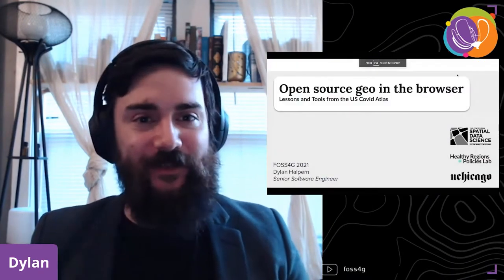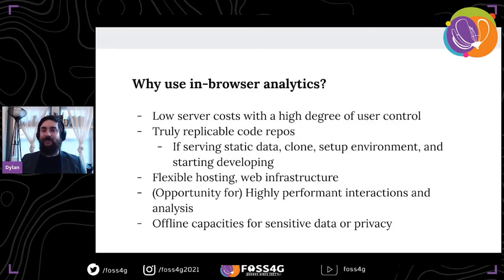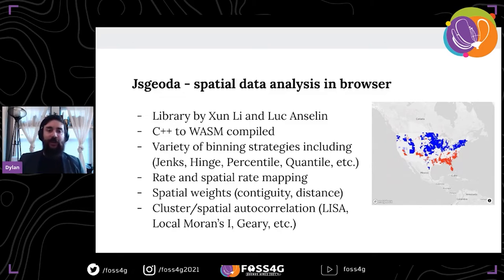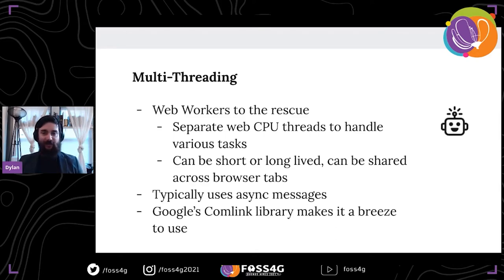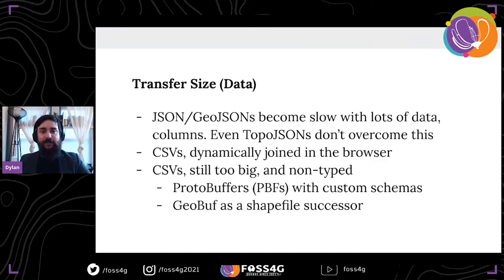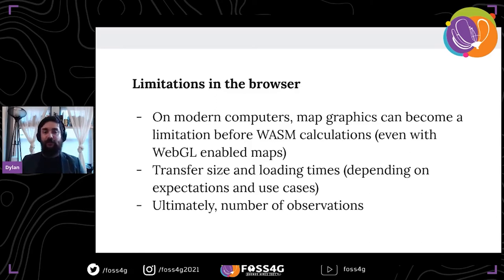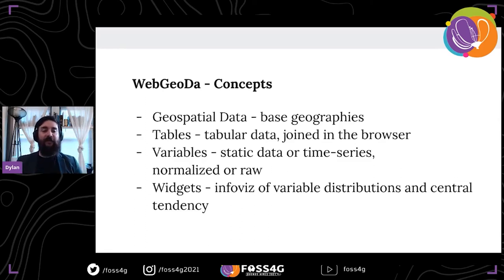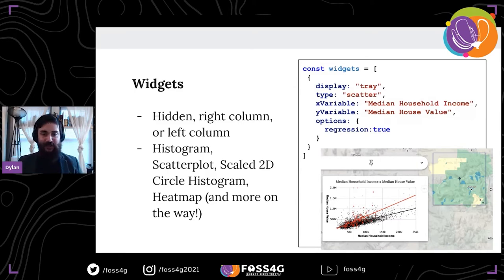FOSS4G - OSGeo in the browser: Advances in client-side WebAssembly-based Geospatial Analysis...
OSGeo in the browser: Advances in client-side WebAssembly-based Geospatial Analysis and frontend visualization using jsgeoda and Vis.gl

In-browser analytics have grown in popularity as personal computers and mobile devices have increased capabilities in CPU and GPU performance to handle and represent geospatial data. Efficient data transfer formats, in-memory analytics, and cheap static or serverless web infrastructures set the groundwork for robust client-side data handling, parsing, and visualization. Additionally, the ongoing development of WebAssembly libraries, a web technology to wrap and translate existing modules from C, Go, Rust, Python, Java, etc. into a JavaScript virtual machine with near-native performance, opens the door to integrate existing work into new web applications.

In response to the COVID-19 pandemic, a research coalition led by the Center for Spatial Data Science at UChicago developed a first-of-its-kind dashboard that enables client-side analytics to perform spatial autocorrelation methods (LISA / Local Moran’s I) and binning algorithms including jenks natural breaks and hinge breaks directly in the client-side environment. The advances open up new possibilities for inexpensively hosted geospatial web applications with more robust analytic capacities than previously possible, all while utilizing free or low-cost web hosting services. Additionally, new visualization methods utilizing powerful WebGL-based geospatial libraries (Deck.gl, Kepler.gl) allow for more complex on-the-fly visualizations such as point-grid layers and dot density maps with robust filtering options.
This talk outlines the infrastructure used in the US Covid Atlas project and the capacities of jsgeoda (Xun Li, CSDS) to perform a variety of clustering and binning algorithms in the browser. By the end of this talk, viewers will be able to understand and replicate the US Covid Atlas’s web infrastructure, implement a simple jsgeoda instance for spatial clustering, and build from open source templates for their own geospatial analytics web application that does not require backend services.

Efforts from the US Covid Atlas project, created by a research coalition led by the University of Chicago’s Center for Spatial Data Science, reflect new advances in frontend/client-side geospatial analytics from Xun Li’s jsgeoda library, a WebAssembly wrapper for the open source GeoDa library. WebAssembly has been growing in popularity recently; together with WebWorker approaches to initializing these WebAssembly modules off of the main web interface thread, popular libraries such as Sqlite (sql.js) and FFMPEG, an audio conversion library, have already been converted and used in JavaScript environments. Additionally framework depend completely on WebAssembly (Blazor, Flutter), and the transferability of WebAssembly Modules from backends to frontends (and back!) through WASM/WASI formats, enables new workflows of shared workload across client and server. The implications of these robust in-browser analytics do more than cut costs, as they allow for potentially sensitive data to be analyzed through more user-friendly environments without being transmitted to a server, or shared internally in an interactive format without sensitive data being exposed.

Building on the lessons learned through the US Covid Atlas project, the Center for Spatial Data Science is developing a series of easily replicable templates to create in-browser geospatial data exploration tools based on jsgeoda. This talk will outline the work so far and major infrastructure elements, then demonstrate how these templates can be utilized with a simple JSON configuration to read and join geospatial and tabular data, as well as generate normalized columns and define symbology options.

The US Covid Atlas project is headed up by Dr Marynia Kolak (CSDS), Dr Qinyun Lin (CSDS), and Dr Xun Li (CSDS). Dylan Halpern (Presenter, CSDS), is the Principal Software Engineer for the project.

Kolak, Marynia (1)
Lin, Qinyun (1)
Li, Xun (1)
Halpern, Dylan (1)

(1) Center for Spatial Data Science, The University of Chicago

Attendees with a basic knowledge of web infrastructures and servers, and javascript/web mapping may find this talk most useful.

Level –
1 - Principiants. No required specific knowledge is needed.

English